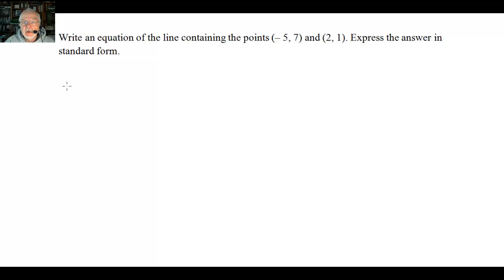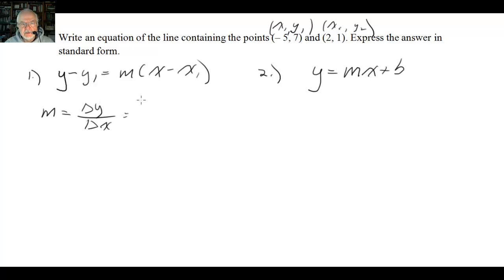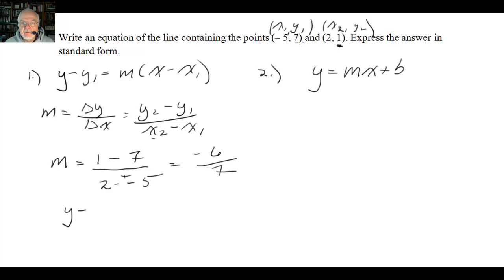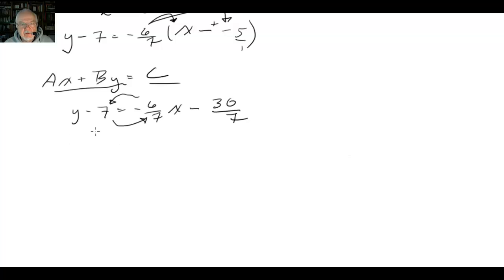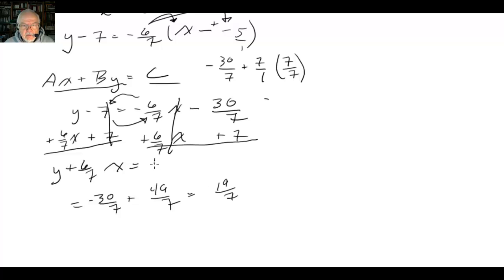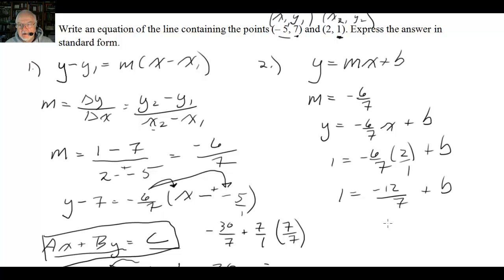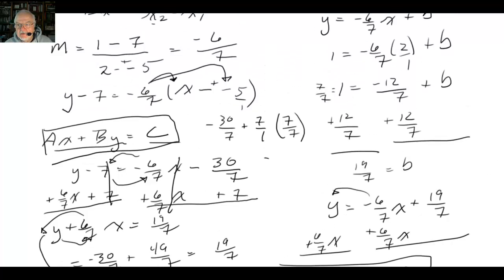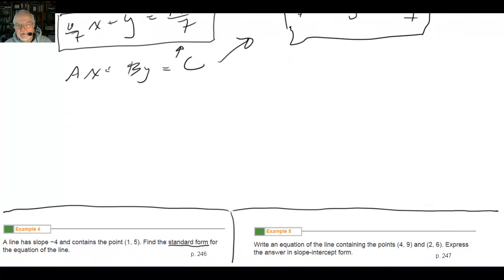4.5 ex. 5 Find eq. given 2 points problem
Two techniques are used to solve a problem in which you are asked to find the equation of  line through two points.